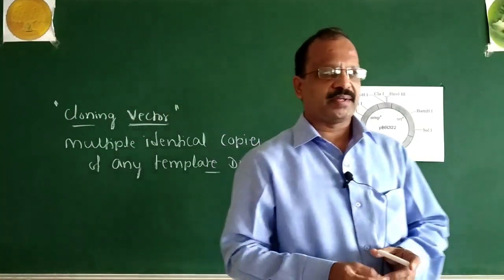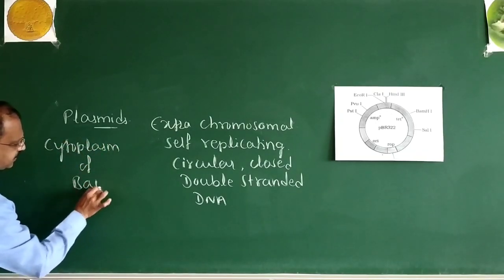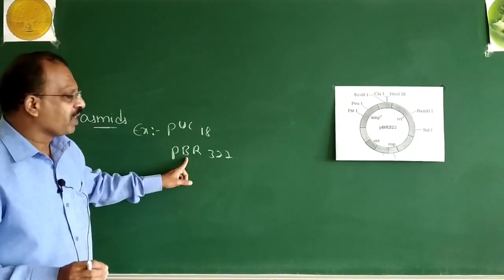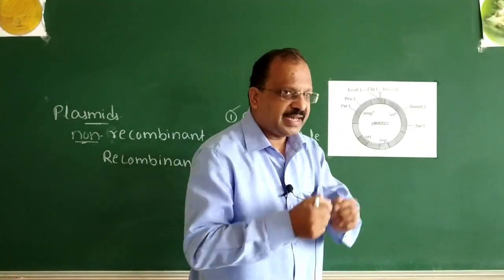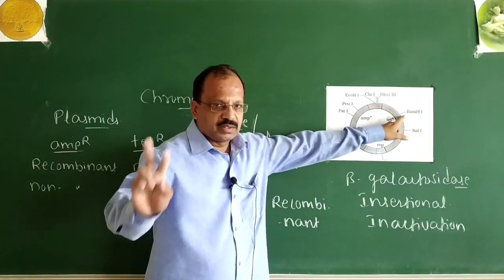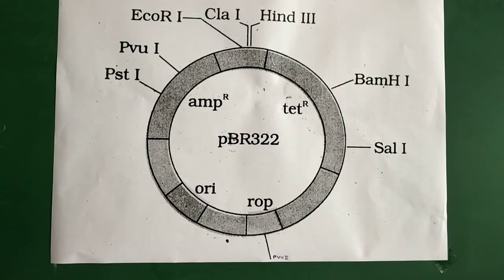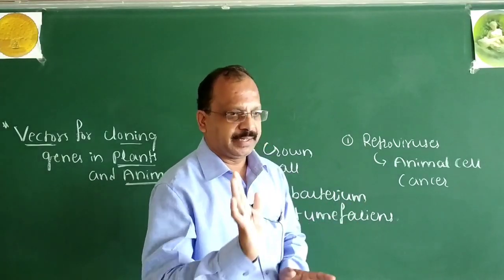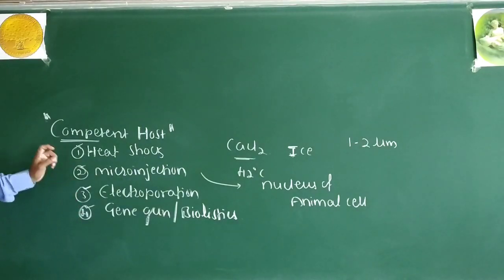PUC-2, BIOLOGY, Chapter 11, BIOTECHNOLOGY - LECTURE-3, PRINCIPLES AND PROCESSES | V.M. GOGI SIR